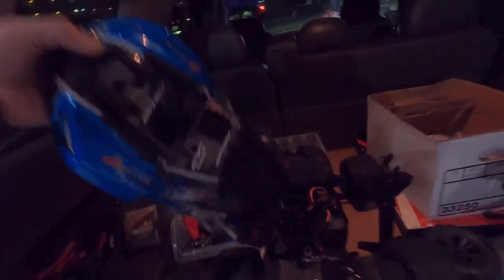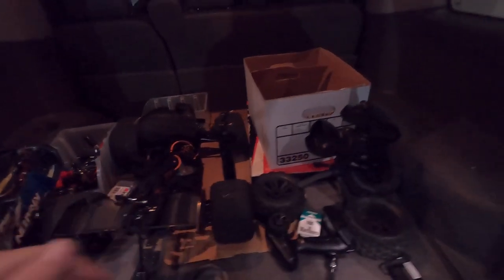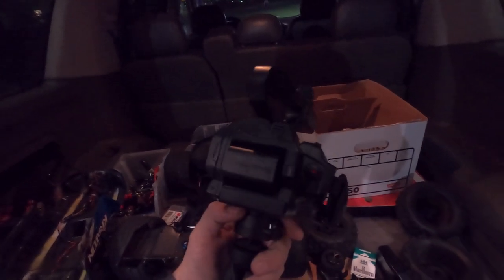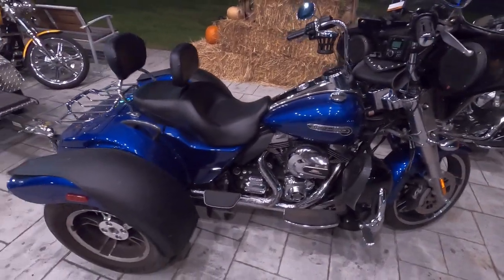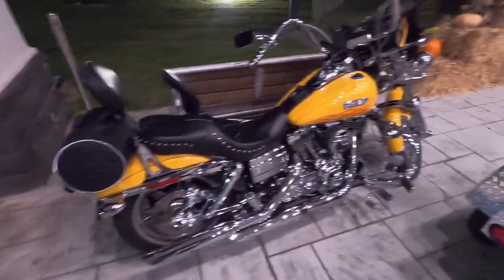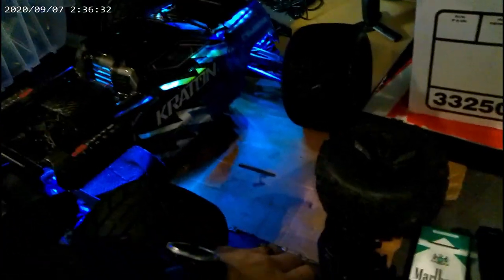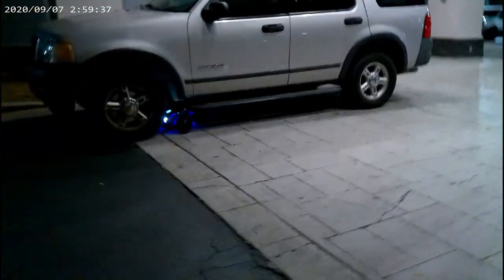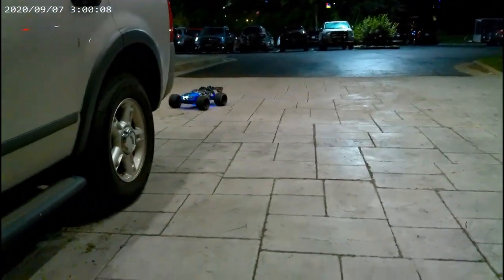RC BASHING A PARKINGLOT at Night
Just having some Fun  at Night.. tried different camera angles .. see what you think .?
 * CHECK US OUT ON *SOCICAL MEDIA **   👇👇👇👇 $$   LINKS BELOW $$
P.O.BOX 1478
Pigeon Forge ,TN
37868                                   👇👇👇👇

$jimhamilton85